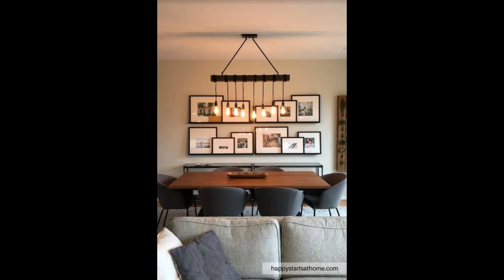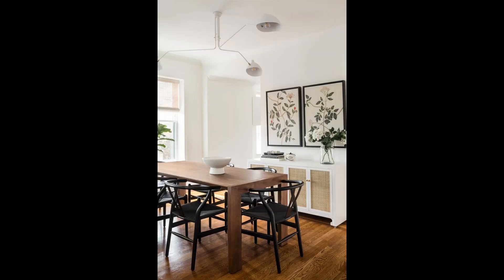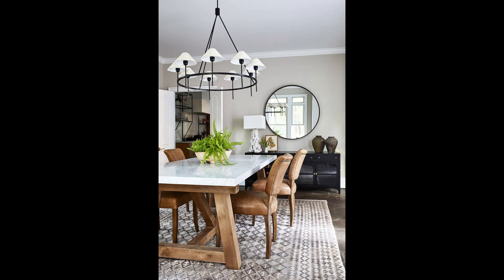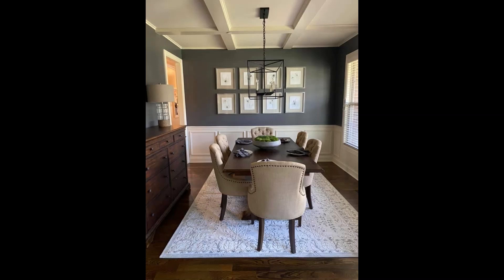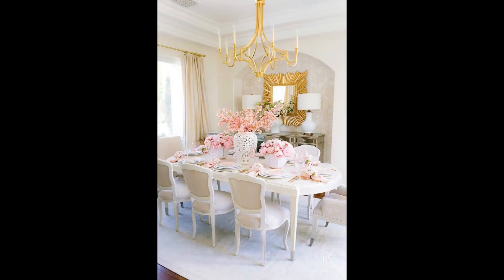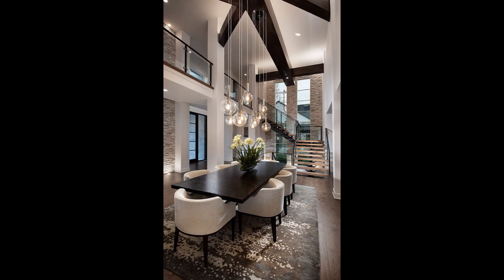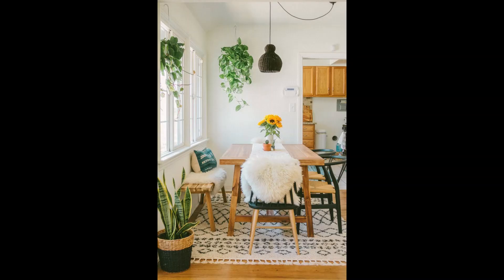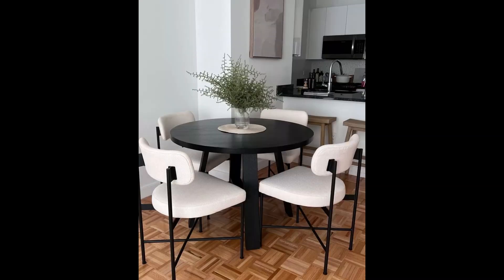Trendy Dining Table Decor Ideas to Elevate Your Space||Classy AND Modern Dining Table Ideas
Welcome to our home decor channel! Our channel is all about helping you transform your living spaces into beautiful, functional, and inspiring places that you'll love to call home. From easy DIY projects to expert design tips, we cover everything you need to know to create the home of your dreams.

On our channel, you'll find a wide range of content, including room makeovers, home tours, furniture and decor hauls, budget-friendly decorating ideas, and much more. We also feature product reviews and comparisons to help you make informed decisions about the latest home decor trends and technologies.

Whether you're a renter looking to personalize your space without breaking the bank, a homeowner seeking inspiration for a full-scale renovation, or just someone who loves all things home decor, our channel has something for you.